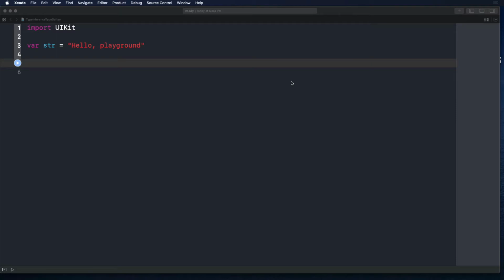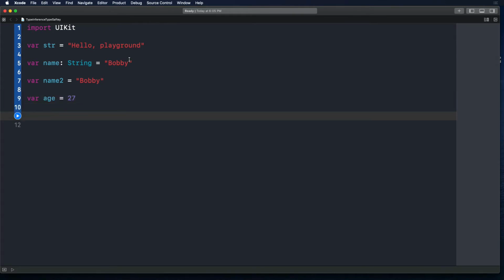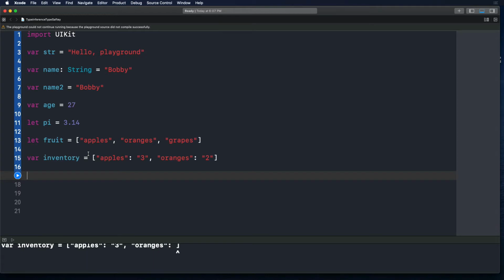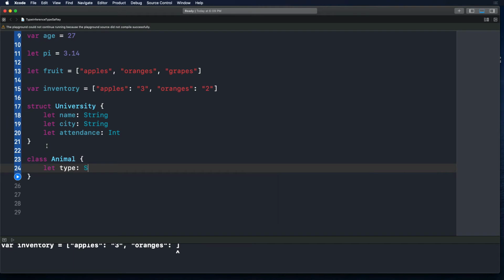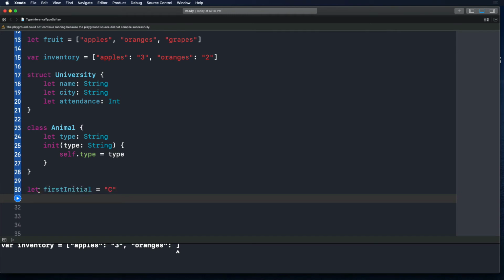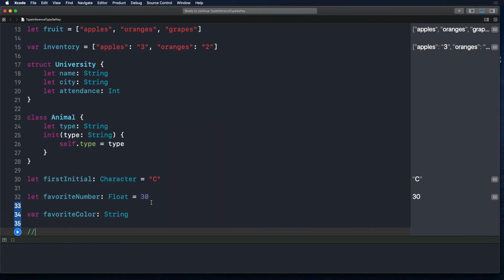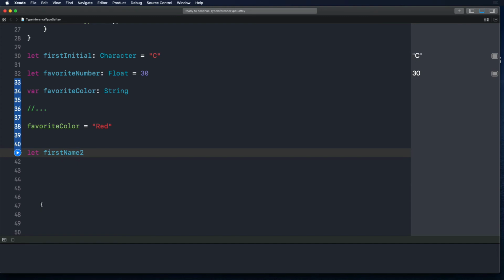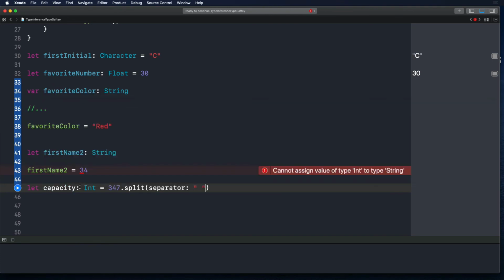Swift Type Safety and Type Inference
A review of the type safety and inference features of Swift